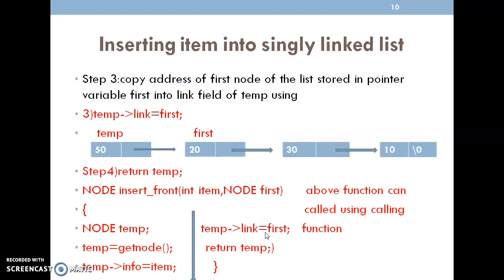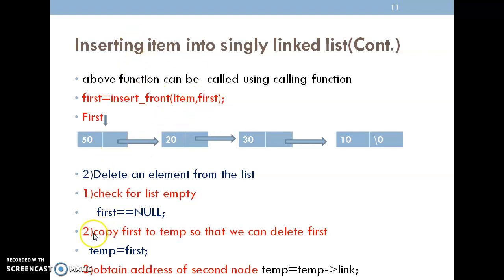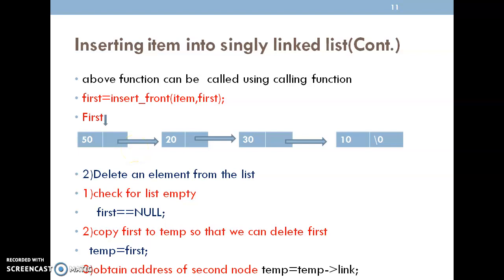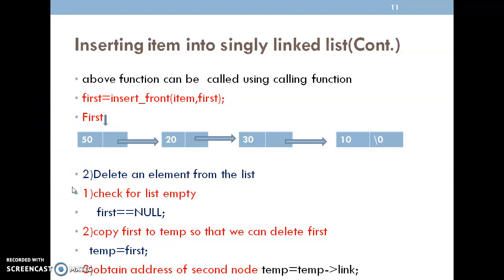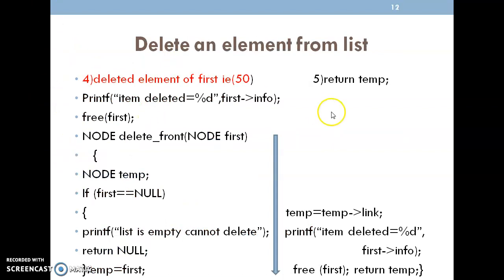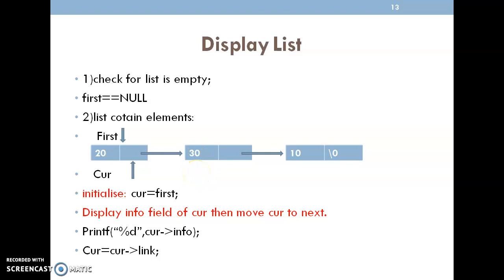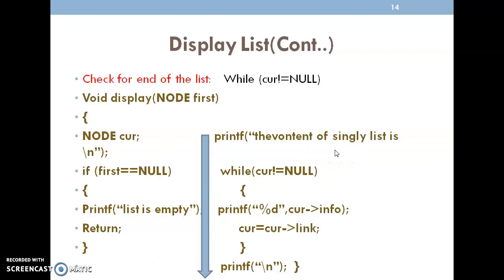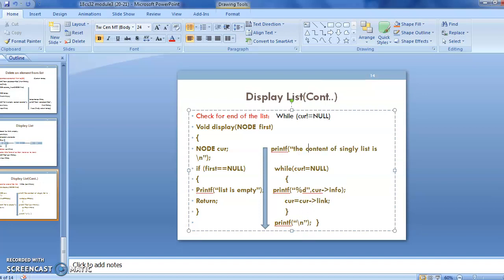18CS32 Module3 Video2 (Singly linked list)